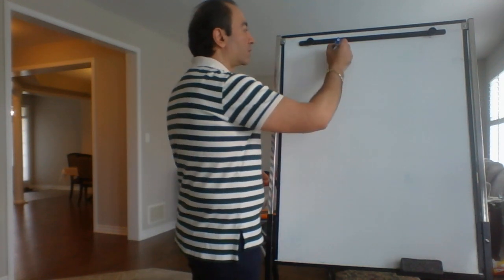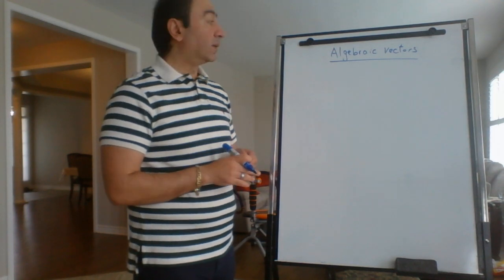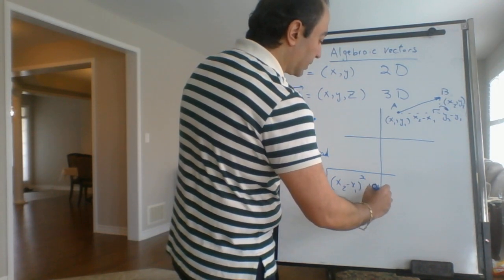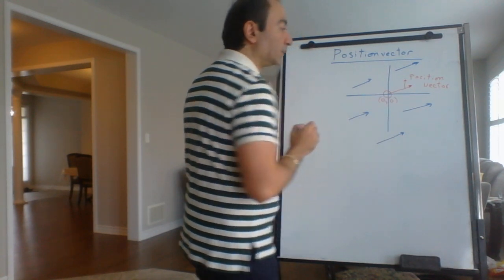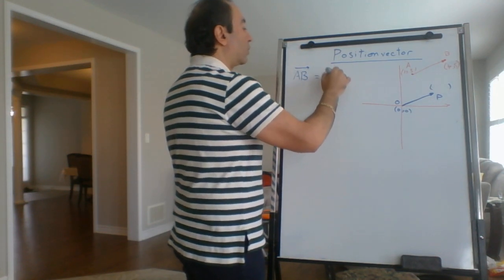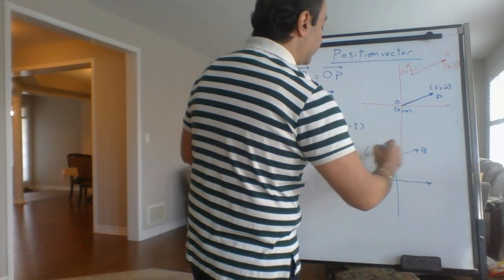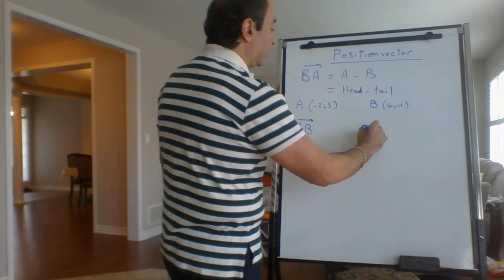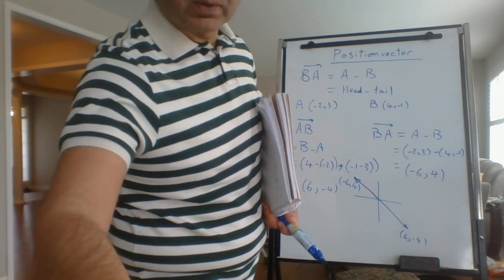Algebraic vectors in 2D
In this video, we will learn how to represent vectors algebraically in 2D.